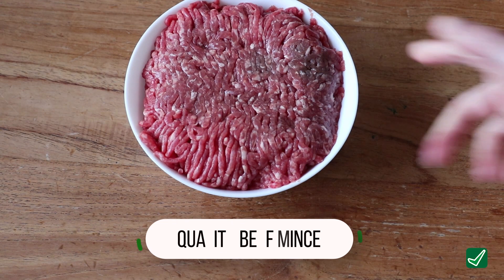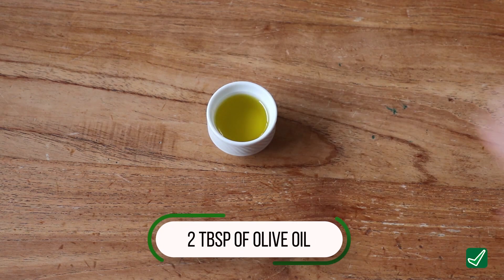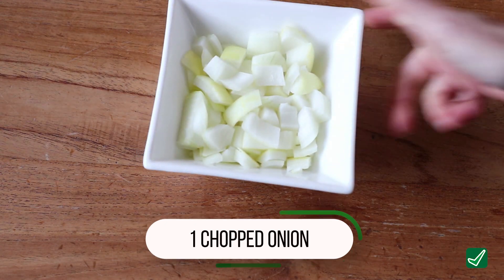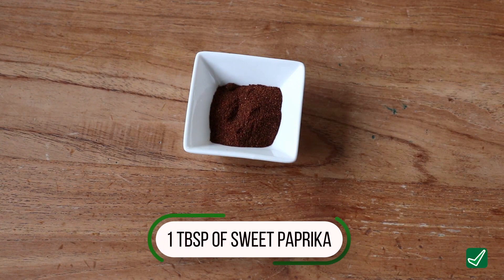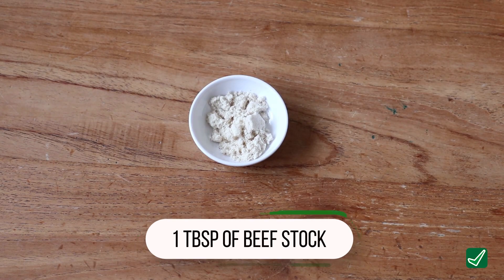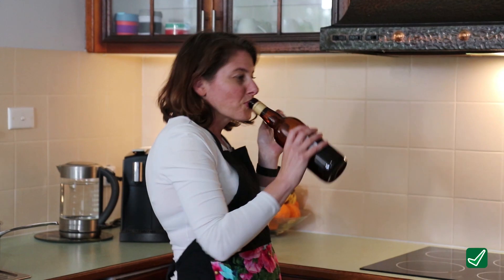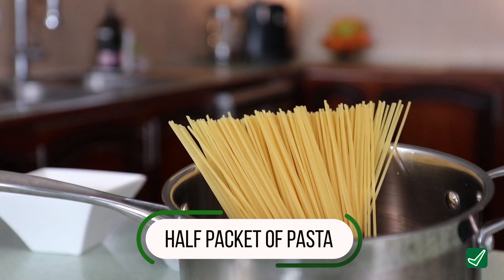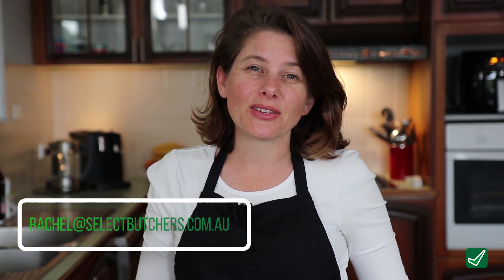How to Make Great Spaghetti Bolognese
Get a great meal with quality on your plate by selecting your local butcher for all your cuts and ready to cook meal heroes.

Spaghetti Recipe:
Ingredients
2 Tablespoons Oil
1 Brown Onion
1 Clove Garlic
500gms Beef Mince
1 Tablespoon Sweet Paprika
1/2 Teaspoon Chilli Powder
1 Tablespoon Oregano
1 Tablespoon Beef Stock Powder
3 Cups Passata
1/4 Cup Sweet Red Wine

1. Heat the oil in a large pan and add the chopped brown onion.  Adding a little bit of salt to the onion will speed up the cooking process as it draws the water out of the onion.
2. Once the onion is clear and the sugars inside have been released add the crushed clove of garlic and stir until just brown to create a mellow flavour.  Do not burn the garlic or it will leave an acrid flavour through the entire dish.
3. Add the mince and stir over constant heat to caramelised it so that you are adding a rich flavour to the meal.
4. Once the meat is brown add the sweet paprika, chilli powder, oregano and beef stock powder and mix well before adding the passata.
5. Pour the sweet red wine into the passata bottle and shake before pouring all remaining passata and wine into the bolognese sauce.
6. Simmer the sauce for at least 25 minutes to ensure that most of the alcohol from the wine has evaporated and the flavours have had time to develop.
7. While the sauce is simmering boil a large pot of salted water.  Add just enough salt to flavour the pasta without oversalting it.
8. When the water is fully boiling add the pasta to the water and cook until al dente or just slightly hard in the middle when bitten.
9. Drain the pasta and return it to the pan with a teaspoon of oil.  Toss the oil through the pasta to increase the flavour and stop the pasta sticking to itself.
10. Serve the pasta topped with the bolognese sauce and a sprinkling of parmesan cheese.